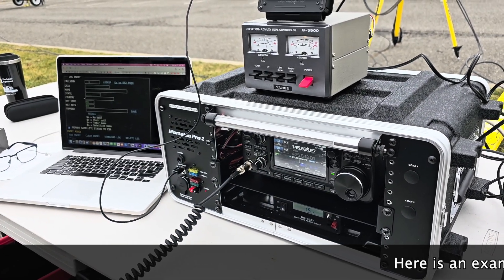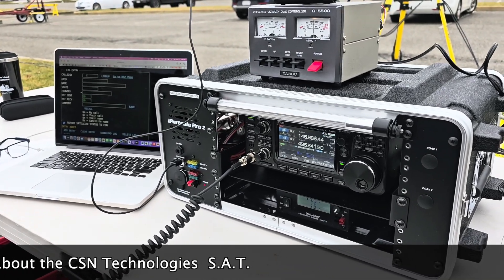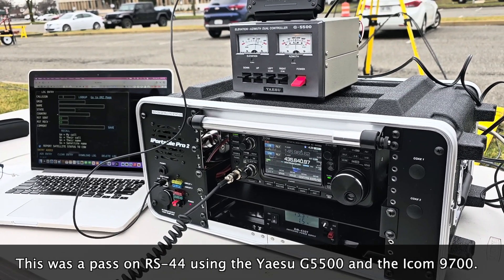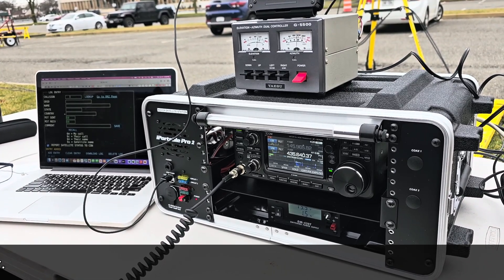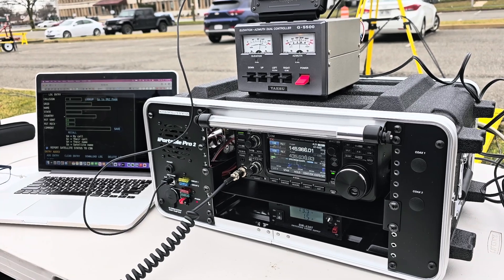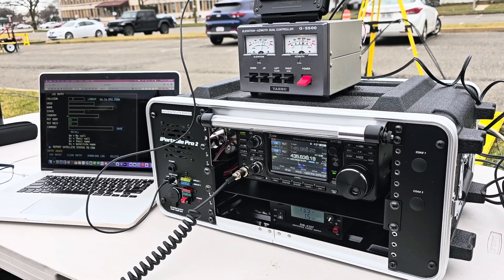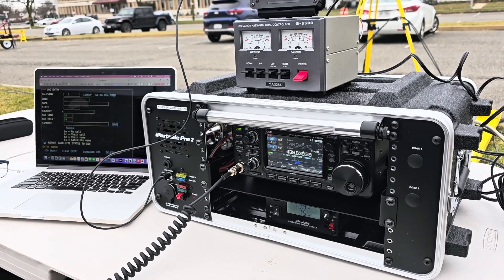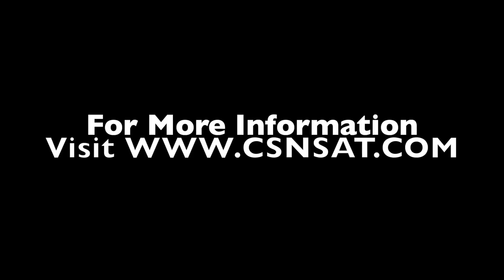CSN Technologies S.A.T. RS-44 satellite pass. Customers love The CSN SAT. Most popular interface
Csn Technologies SAT RS-44 satellite pass. Customers love The CSN SAT.

 Customers talking on RS-44 Satellite pass. winter field 2024.

Amsat, Icom, Yaesu